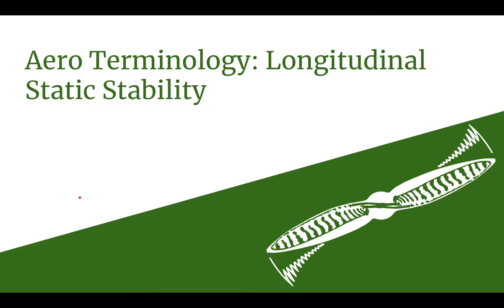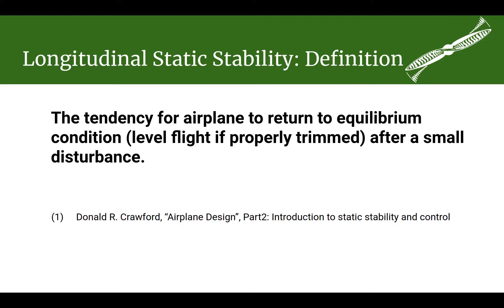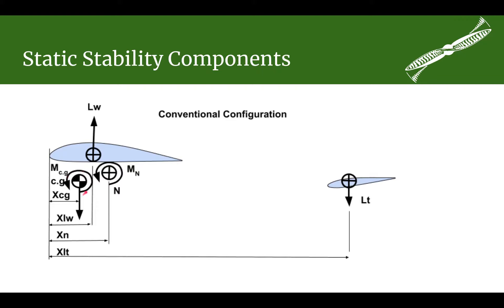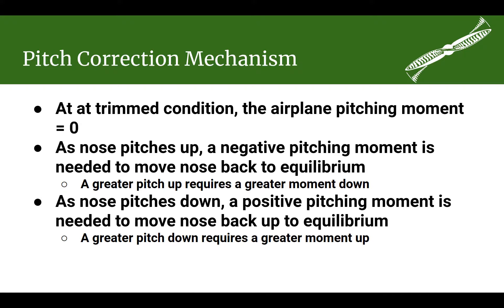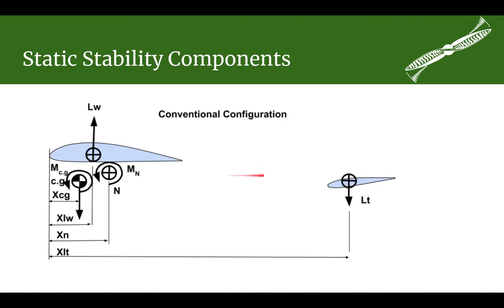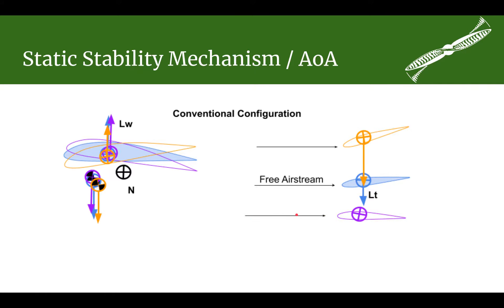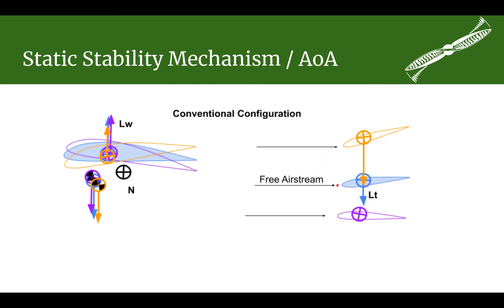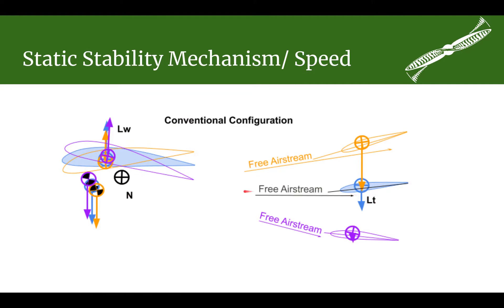Aero Terminology: Longitudinal Static Stability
This should be that last Aero Terminology we need before we work on the design of the UWS-1 Horizontal tail. We learn about what Longitudinal Static stability is and how to calculate it.